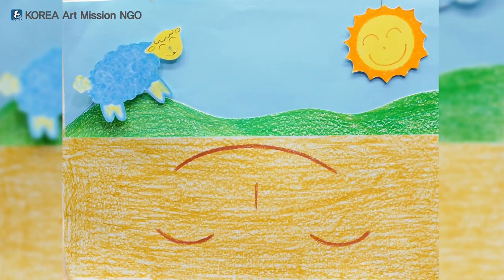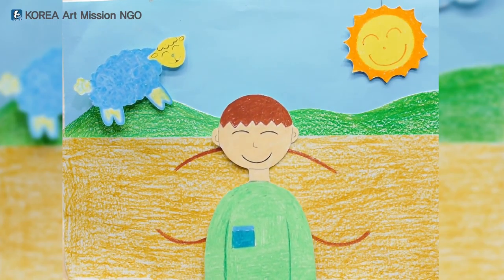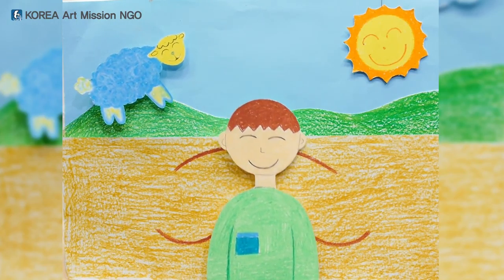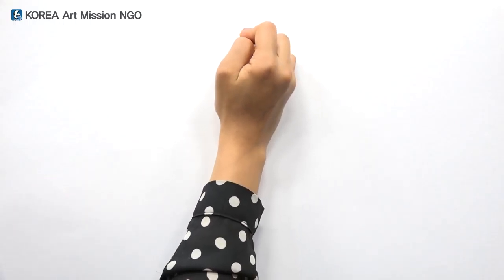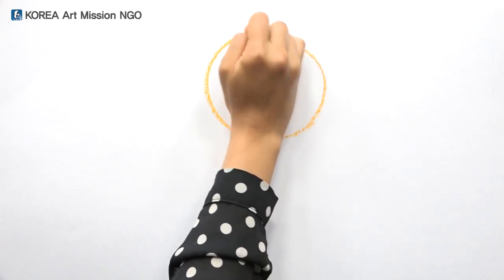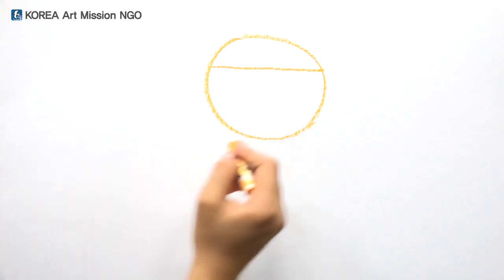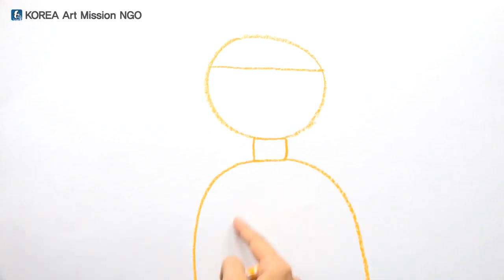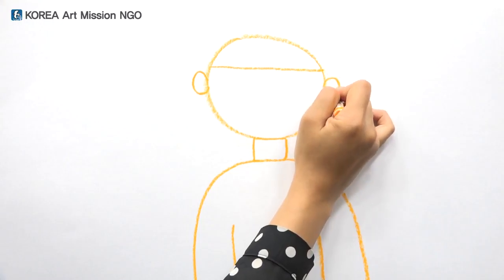Storytelling Art Education - Drawing Beginners 1-11 (Boy)